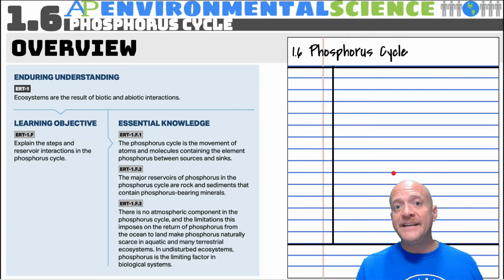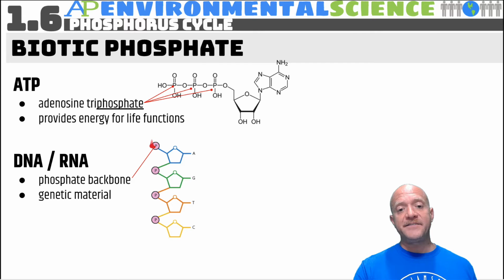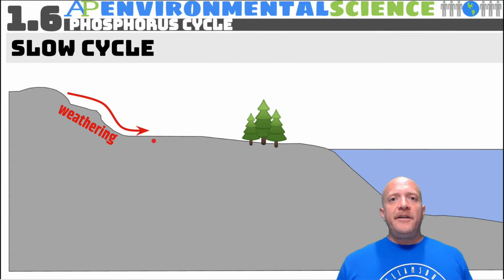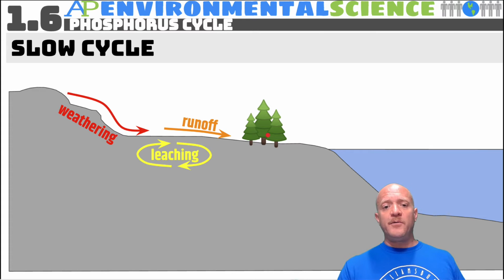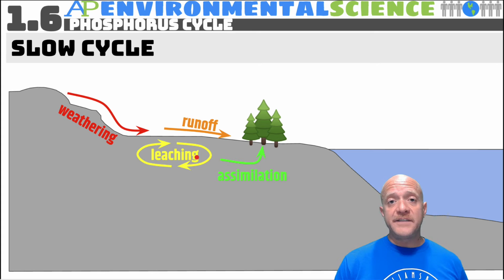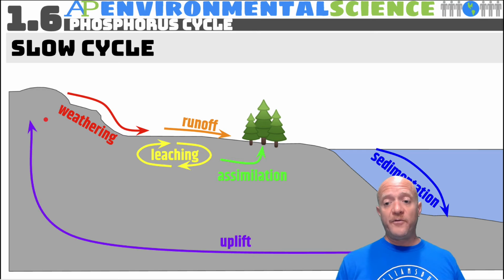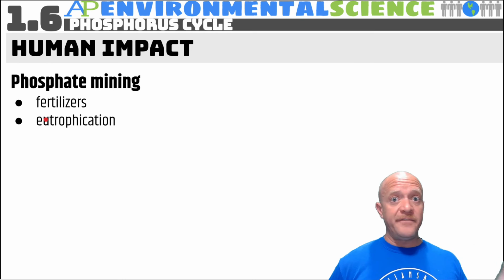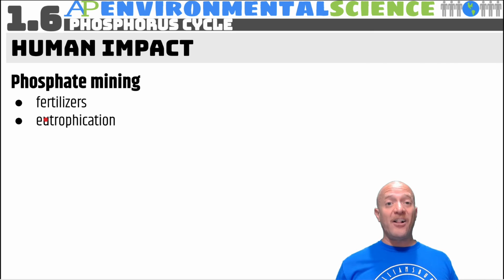1.6 Phosphorus Cycle